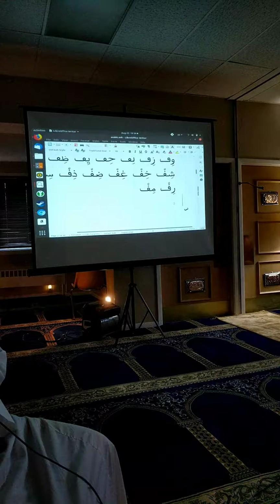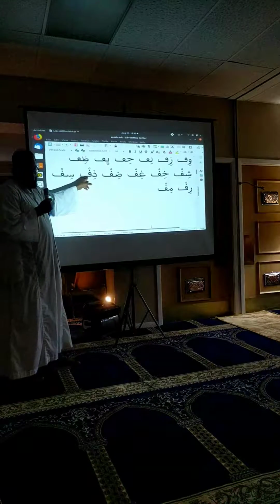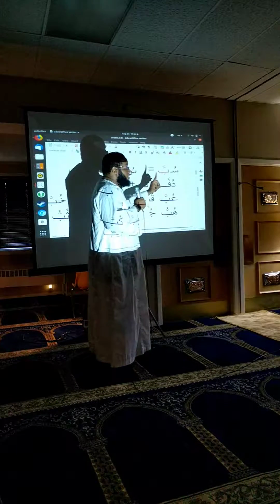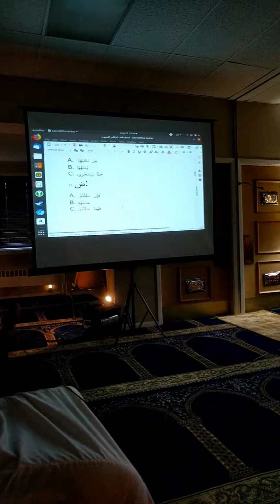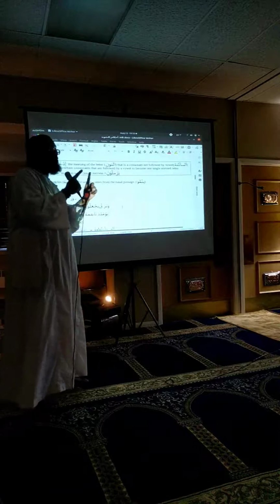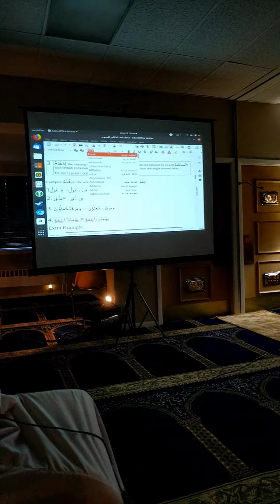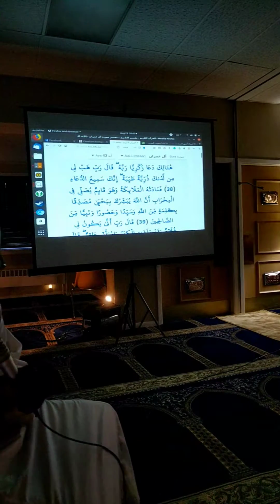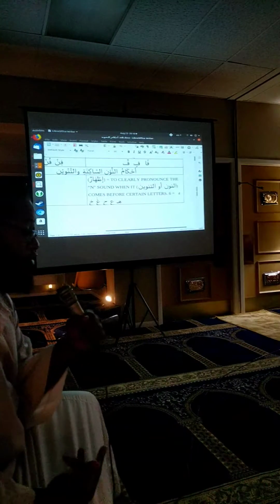Friday Islamic Classes @ Masjid Mumin 12